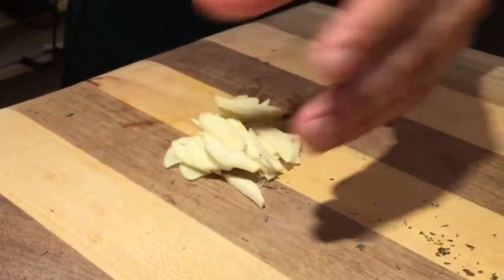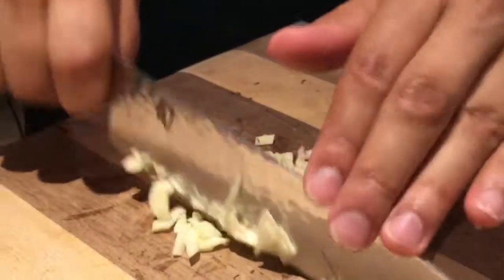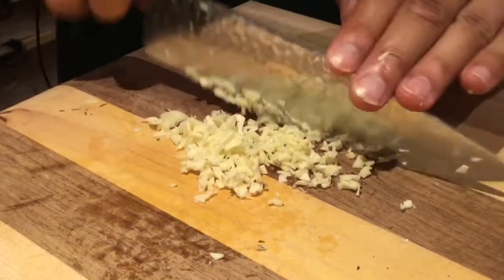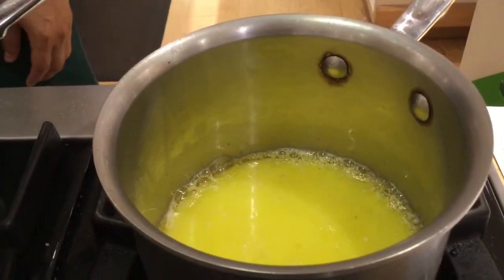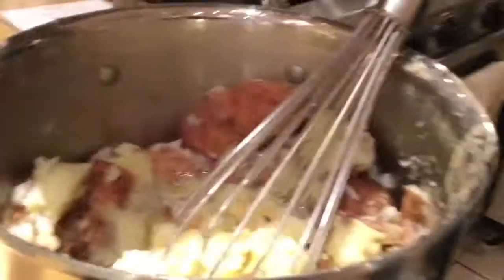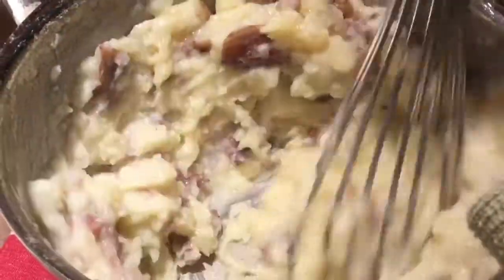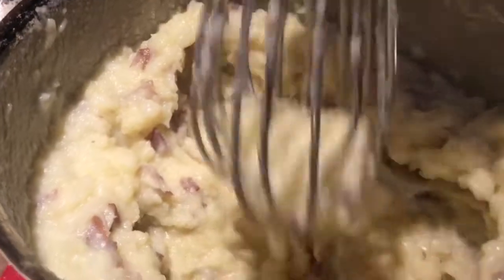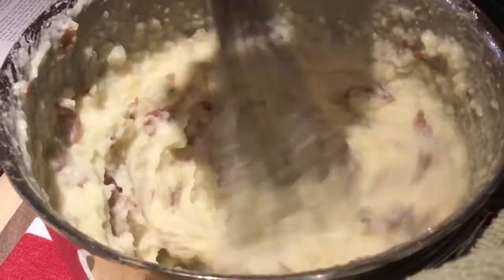Garlic mashed potatoes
Check out the Williams Sonoma events schedule for their cooking classes & demos. Chef Marc Bashford shows you how easy garlic mashed potatoes are to “whip” up.